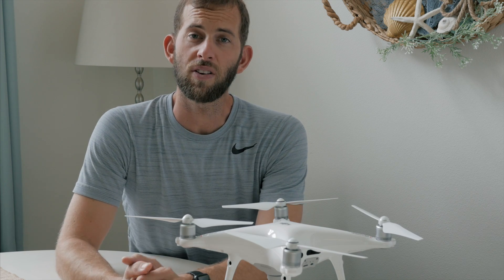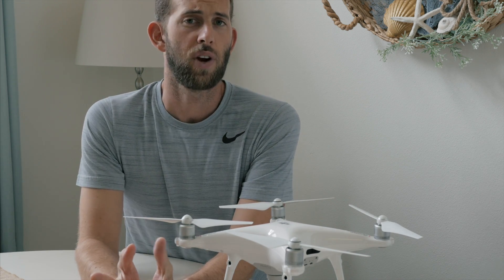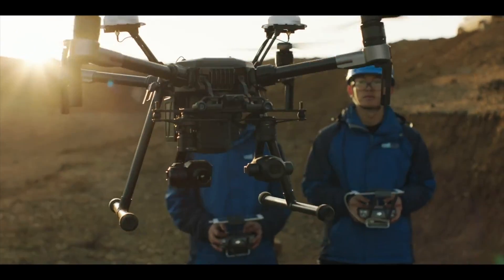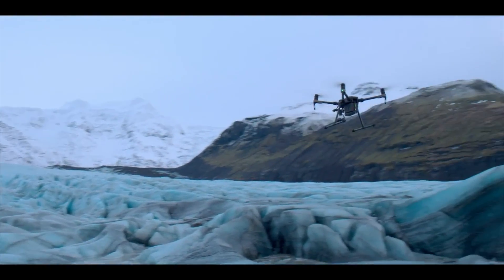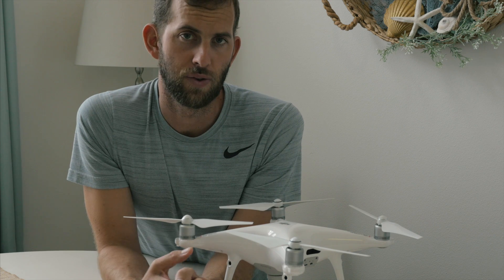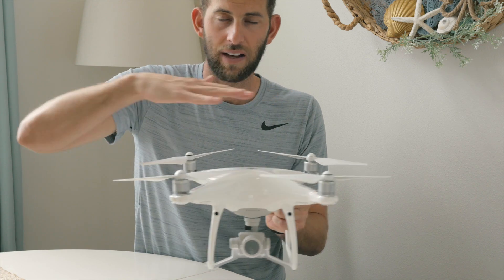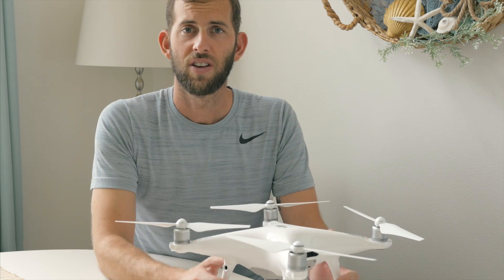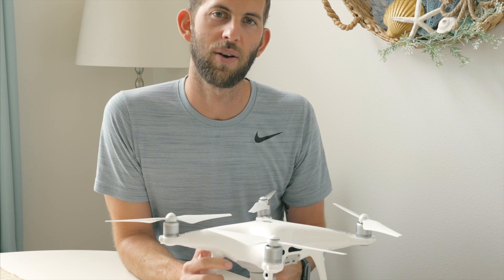5 THINGS TO KNOW - NEW DJI MATRICE 200 SERIES DRONE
5 THINGS YOU NEED TO KNOW | DJI MATRICE 200 SERIES DRONE

Welcome to todays video about the 5 things you need to know about the DJI Matrice  200 Series Drone.  DJI just announced the new Matrice 200 Series, which has some new technology.  In this video, I’ve highlighted the 5 most important things to know about the new drone, and what these 5 things might mean for future iterations of the Phantom series (Phantom 5?) and the Mavic Pro series.  Hope everyone enjoys the video!

Did you like this video? It helps a ton! Cheers!